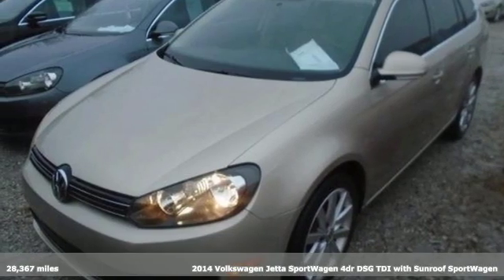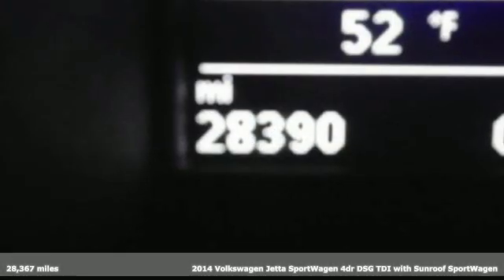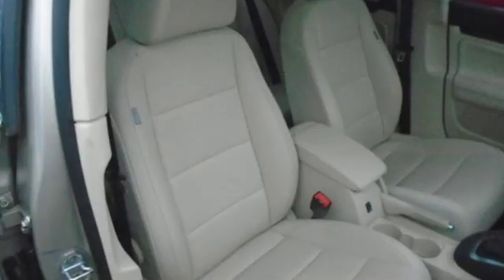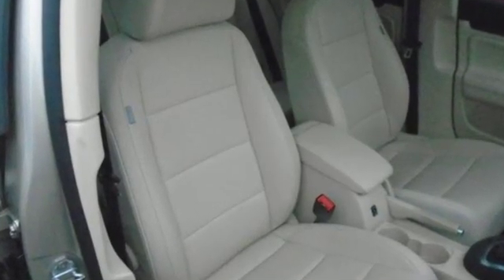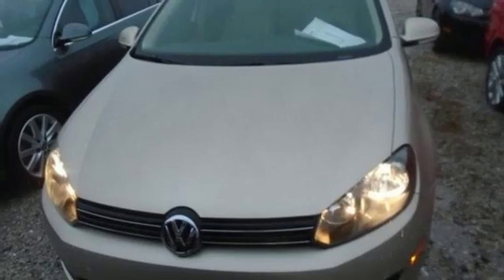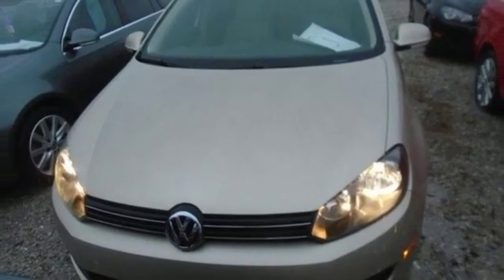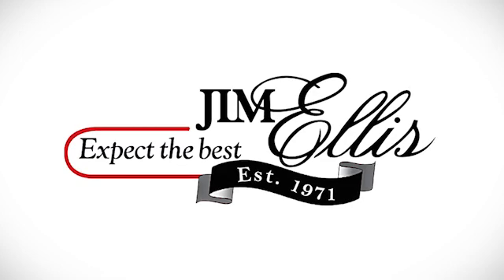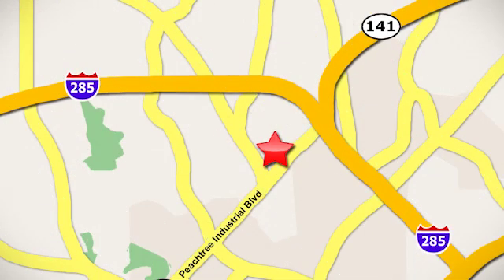Used 2014 Volkswagen Jetta SportWagen Atlanta Alpharetta, GA V3470 - SOLD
Year: 2014
Make: Volkswagen
Model: Jetta SportWagen
Trim: 2.0L TDI
Engine: 2.0L TDI Diesel Turbocharged
Transmission: 6-Speed Automatic DSG
Color: Silver
Interior: Cornsilk Beige
Mileage: 28367
Stock #: V3470
VIN: 3VWPL7AJ8EM614382
THIS SPECIAL PRICING IS AVAILABLE WITH APPROVED CREDIT. SEE DEALER FOR DETAILS.brbr2014 VW JETTA SPORTWAGEN TDI w/SUNROOFbrbr* VOLKSWAGEN CERTIFIED TDIbr* CLEAN CARFAX 1-OWNERbr* POWER SLIDING SUNROOFbr* REARVIEW CAMERAbr* BLUETOOTH HANDS-FREE CONNECTIVITYbr* HEATED FRONT SEATSbr* VW CAR-NET EQUIPPEDbr* AM/FM/XM/CD/AUX AUDIO INPUTbr* MEDIA DEVICE INTERFACE (MDI)br* LEATHERETTE SEATINGbr* CRUISE CONTROLbr* REMOTE KEYLESS ENTRYbr* POWER WINDOWS & DOOR LOCKSbr* ELECTRONIC STABILITY CONTROLbr* 17" ALLOY WHEELSbr* TIRE PRESSURE MONITORING SYSTEMbrbrAwards:br* 2014 KBB.com 10 Best Hybrids Under $30,000br* 2014 KBB.com 10 Coolest New Cars Under $18,000brbrVolkswagen Certified Pre-Owned TDI means you not only get the reassurance of additional 2yr/unlimited mile limited warranty, but also a 112-point inspection/reconditioning, 90 days XM radio free trial, 24/7 roadside assistance, trip-interruption services, rental car benefits, and a complete CARFAX vehicle history report. The next step? Give us a call to confirm availability and schedule a hassle free test drive! We are located at 5901 Peachtree Blvd, Atlanta, GA, 30341.br

Address:
5901 Peachtree Industry Boulevard